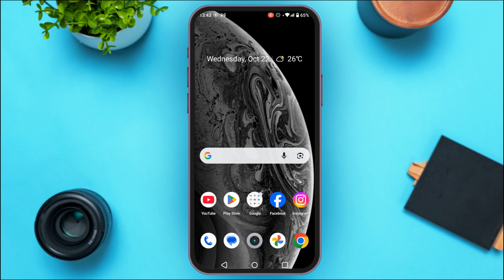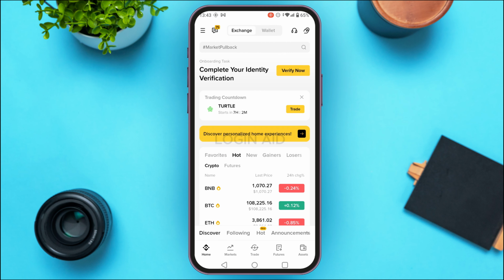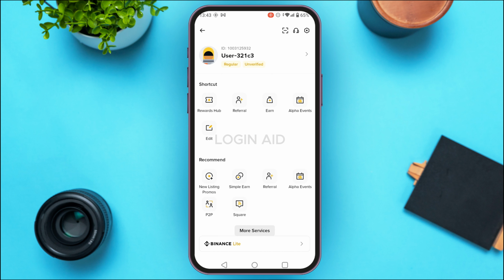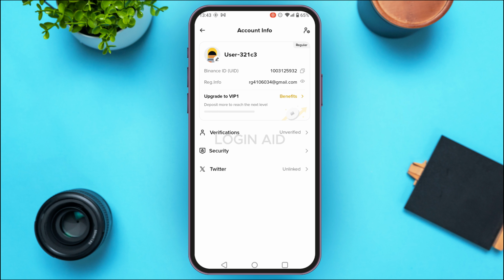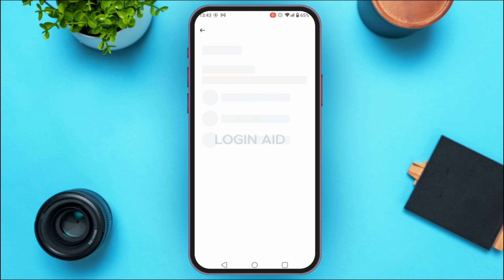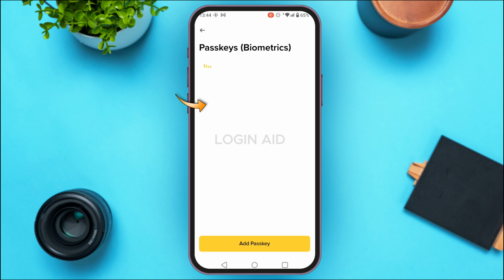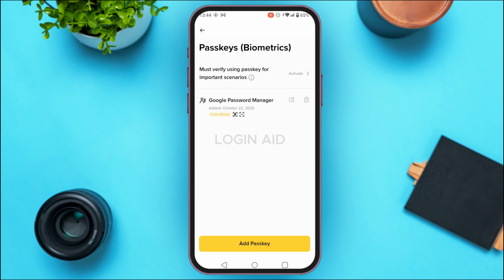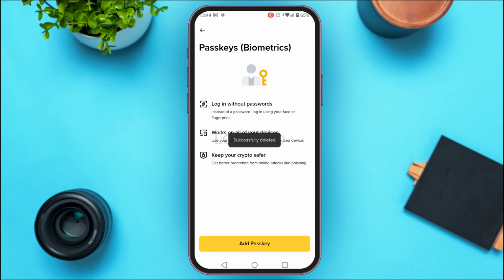How To Delete Facial Verification On Binance | Remove Binance Face Verification 2025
In this tutorial, you’ll discover how to reset or remove facial verification data through the Binance Security & Verification settings. We’ll also explain how to contact Binance Support for full data deletion under privacy regulations and what happens to your KYC status afterward.